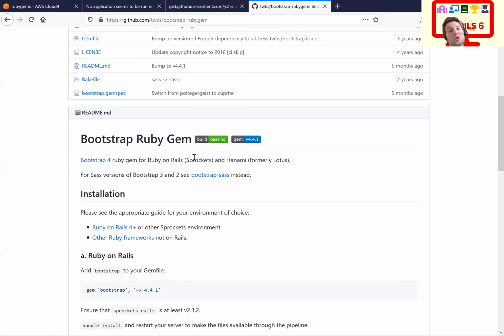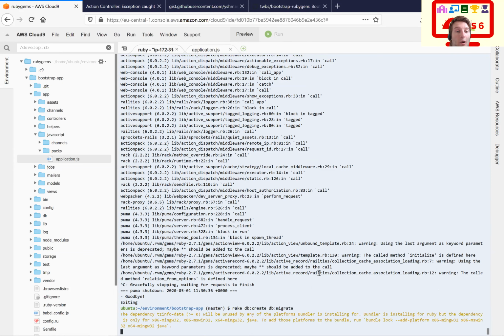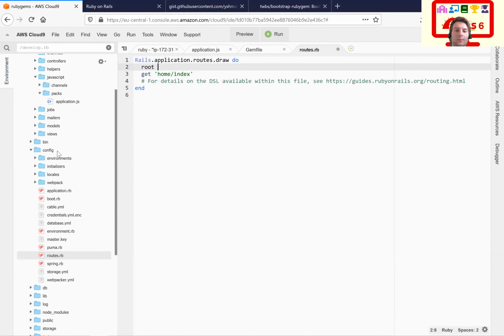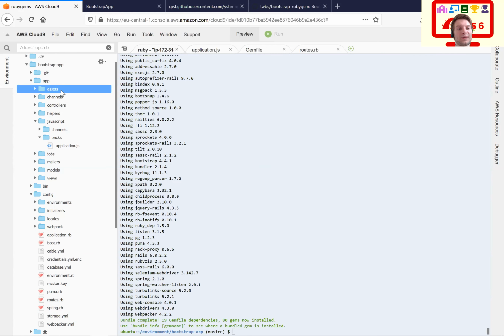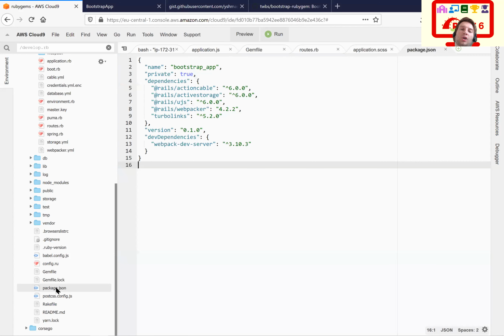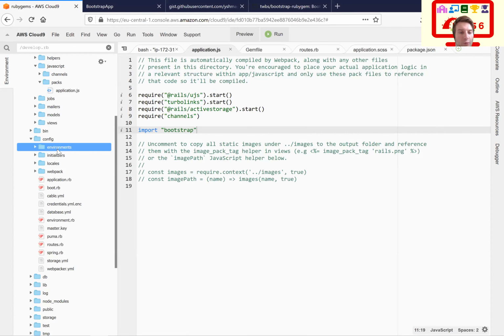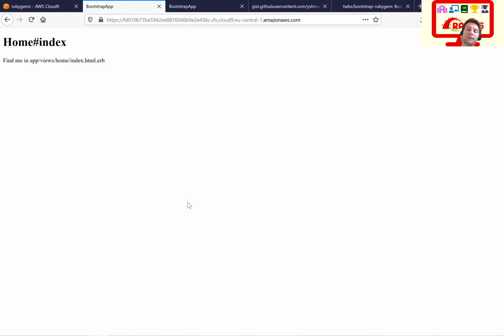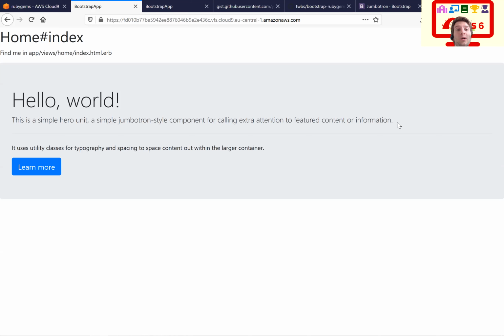RoR6 - installing Bootstrap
Video ideas? Write them in the comments!